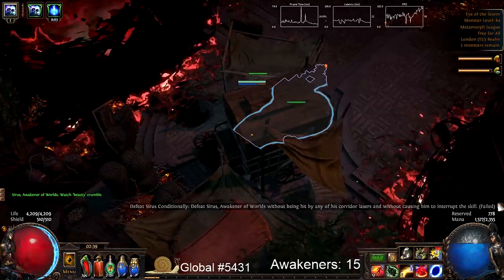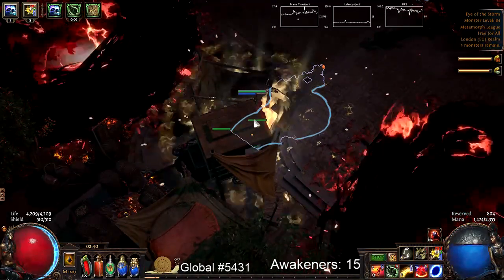The Awakener Black Hole Management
I have been farming The Awakener and wanted to show my approach to the fight and specifically, how I handle the black holes. Hopefully this will help anyone still struggling with the black hole management during the fight.